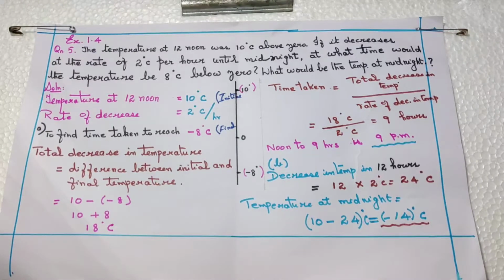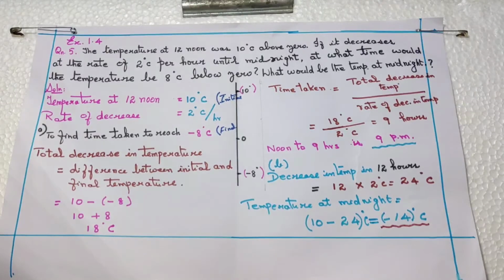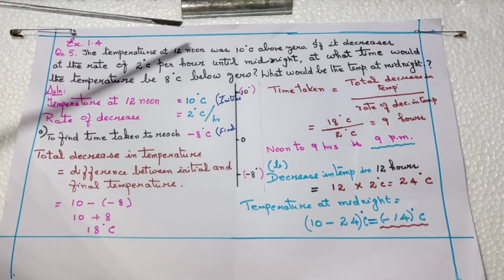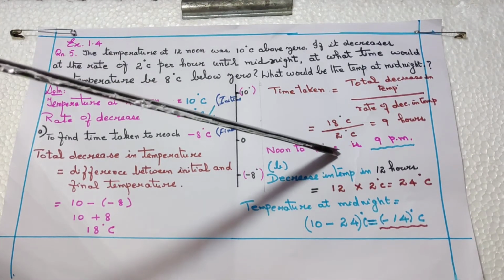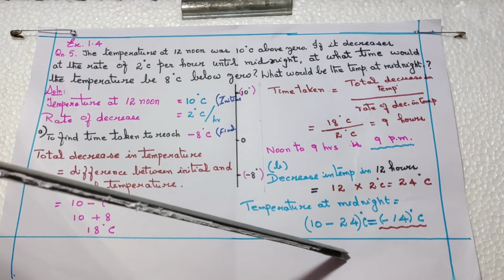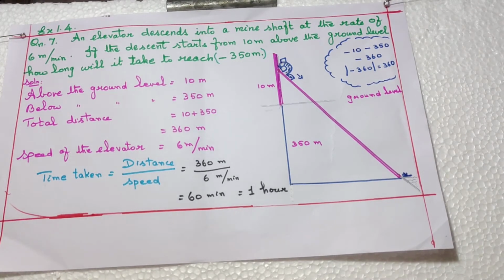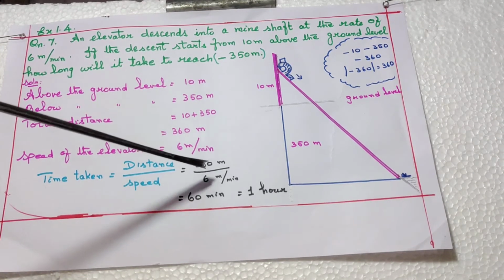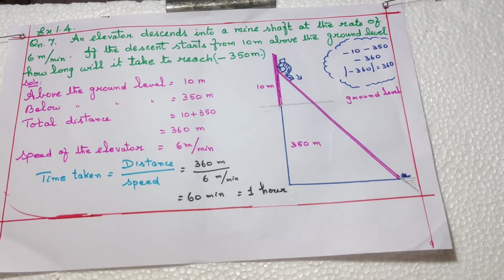Integer division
Exercise